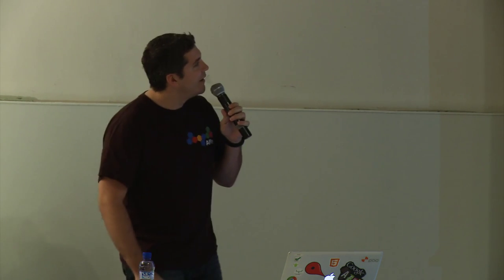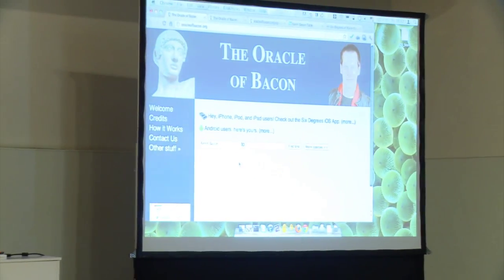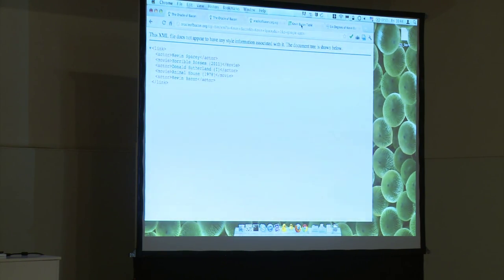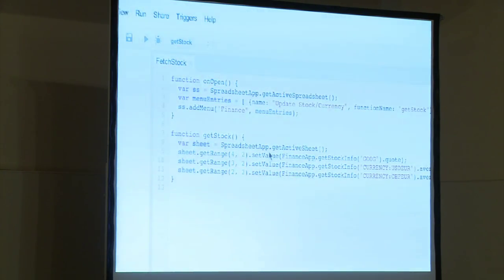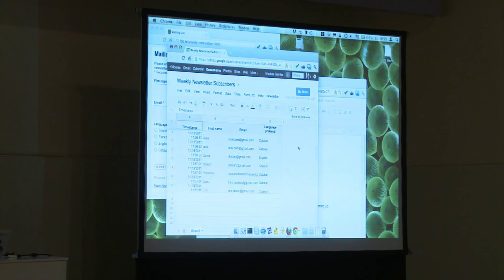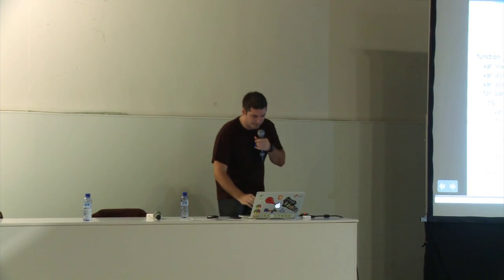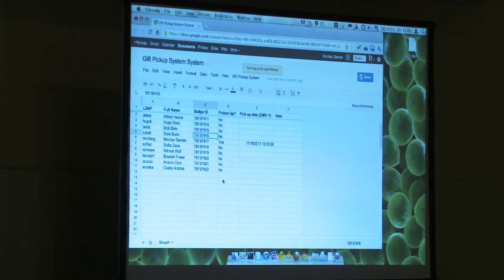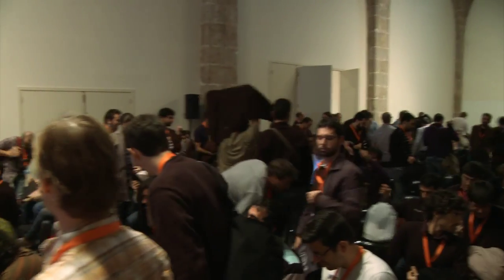Google: Enterprise Workflow with appscript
Barcelona Developers Conference 2011

Google Apps Script is a JavaScript cloud scripting language that provides easy ways to automate tasks across Google products and third party services.

With Google Apps Script you can:

- Automate repetitive business processes (e.g. expense approvals, time-sheet tracking, ticket management, order fulfillment, and much more)
- Link Google products with third party services (e.g. send custom emails and a calendar invitation to a list from a MySQL database)
- Create custom spreadsheet functions
- Build and collect user inputs through rich graphics interfaces and menus (e.g. a company could power an internal application for purchasing office  supplies where users could shop via a customized menu interface)

This session will dive into real-life use cases and code, demonstrating how Apps Script and its recent new features can help your company automate enterprise workflows.